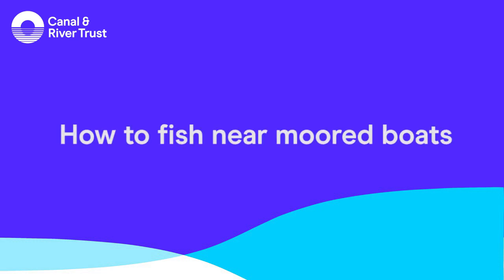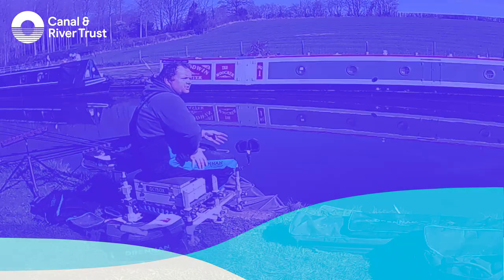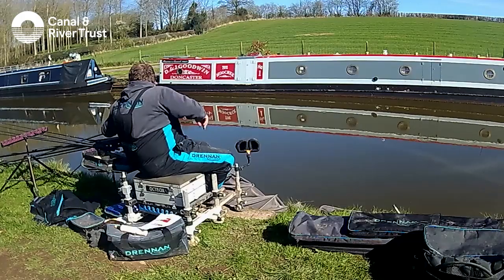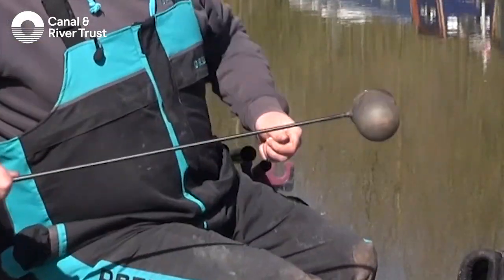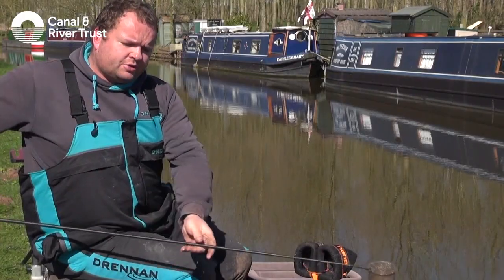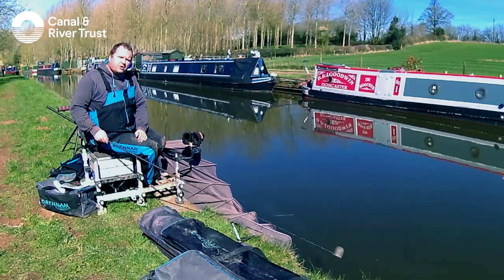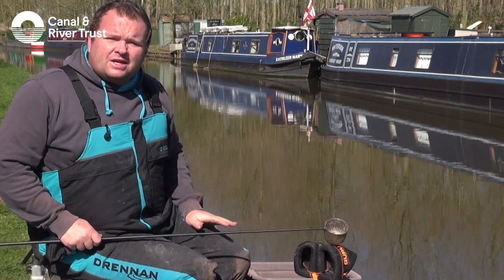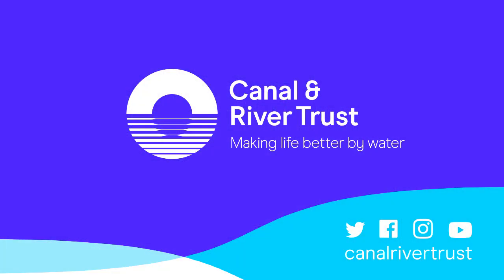Improve your canal fishing: how to fish near moored boats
Canal Pairs champion, and senior Let's Fish! coach, Simon Mottram shares his canal fishing hints and tips in our series of videos on how to improve your canal fishing. In this short video Simon shows you how to fish near moored boats.